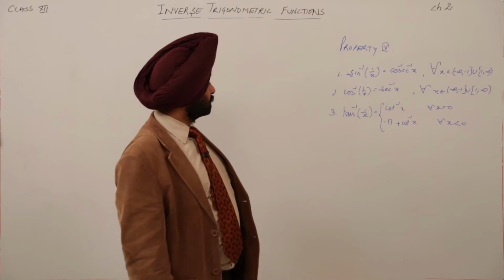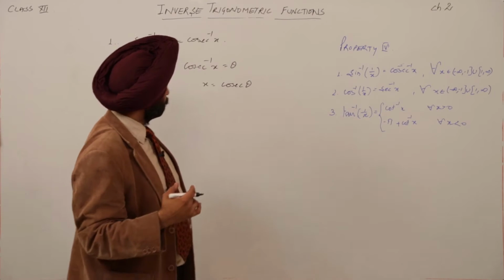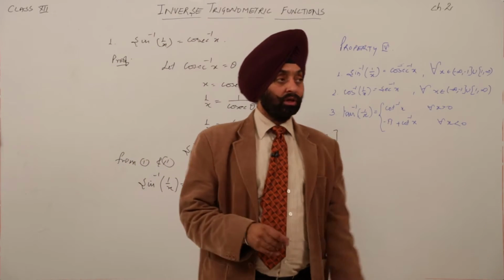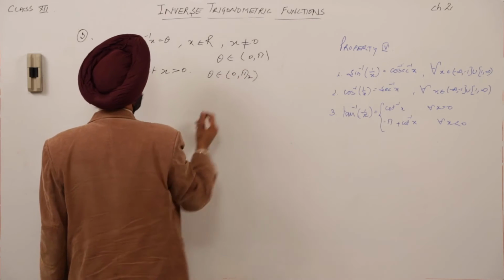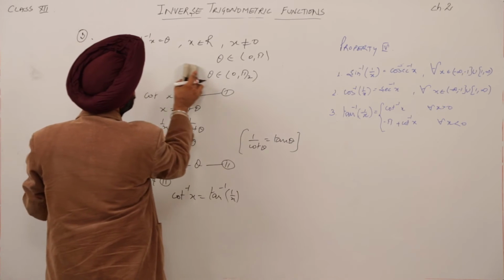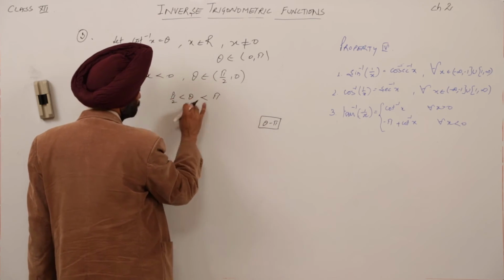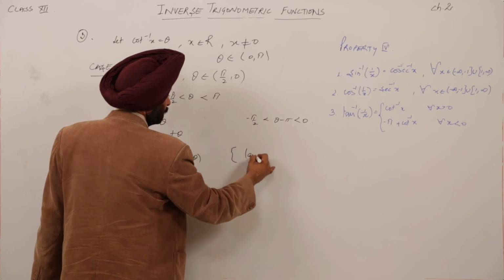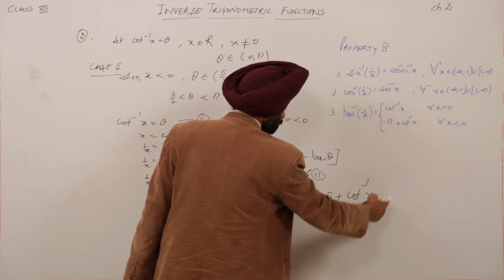MOST POPULAR ON –DEMAND L ICSE MATH 12 | Inverse Trigonometric Functions Property 4 | CHAP 2 I L14